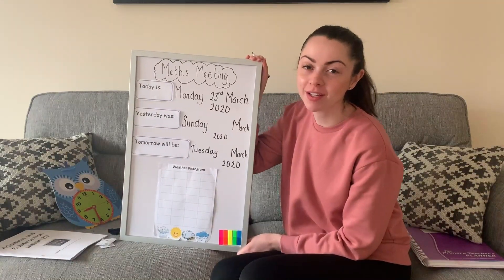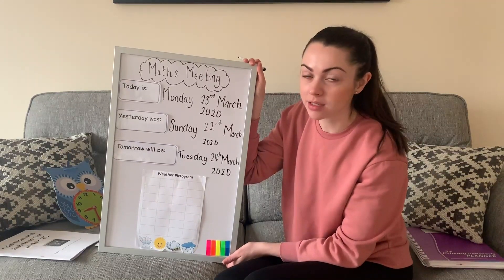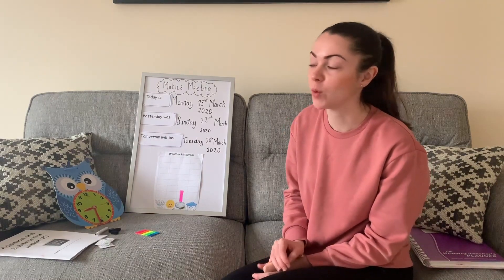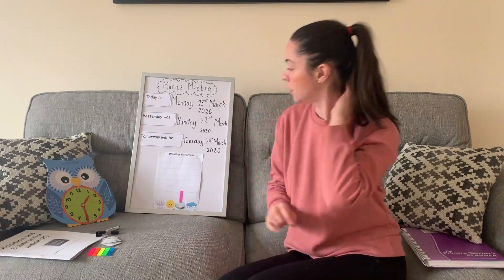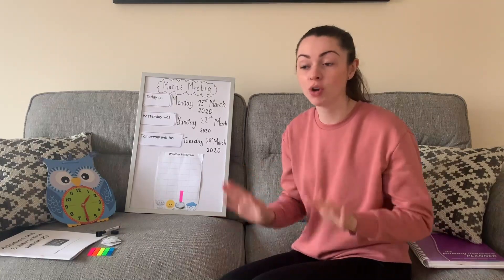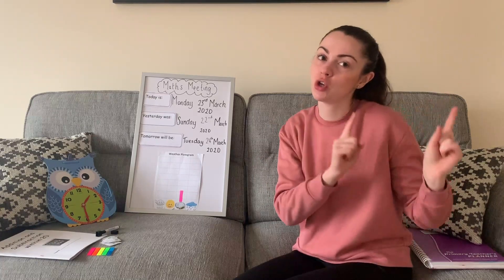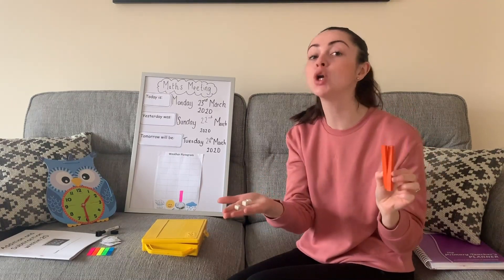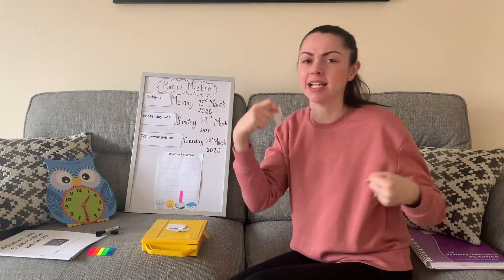Maths Meeting for Primary 2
Calendar work, mental maths and work on tens and ones for Primary 2 children (5-6 year olds) on 23rd March 2020.